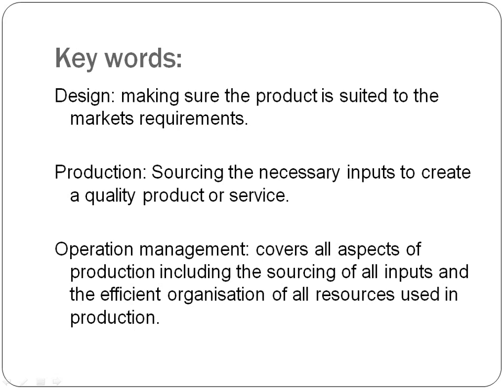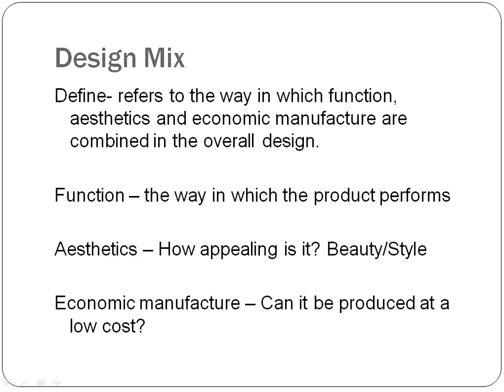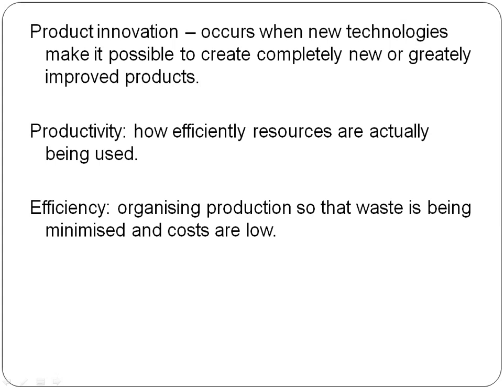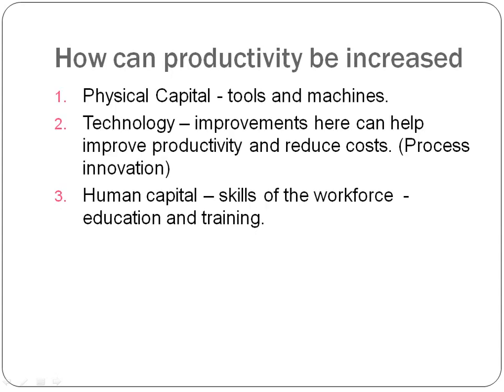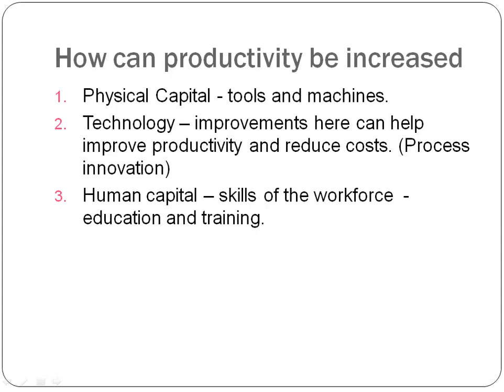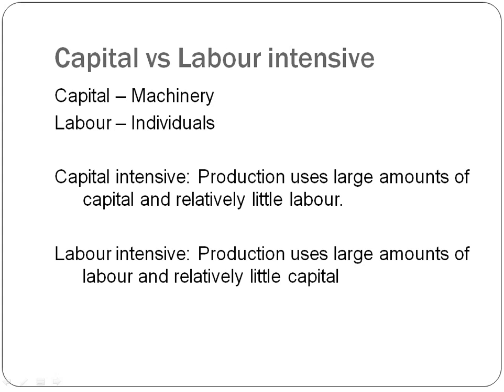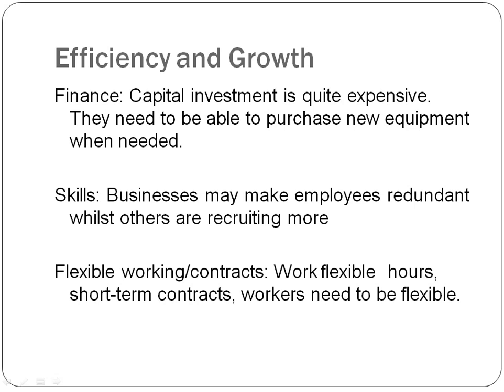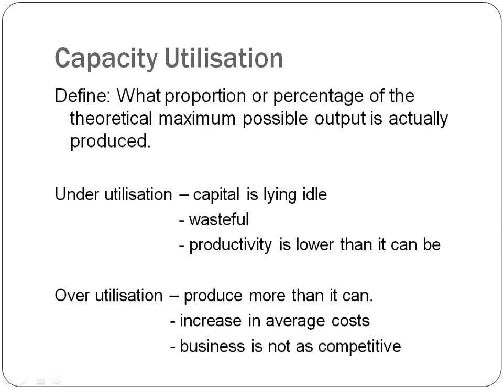Designing the product or service - Unit 2 - Edexcel - AARevision